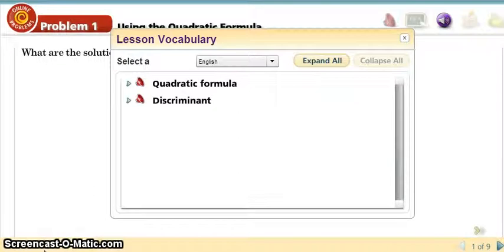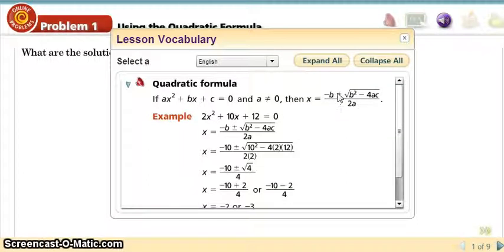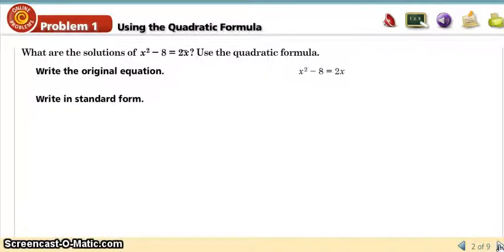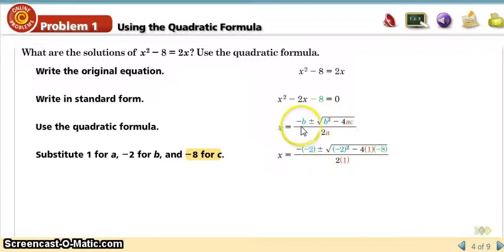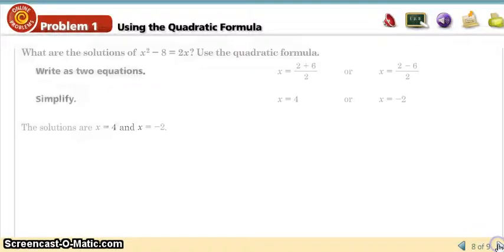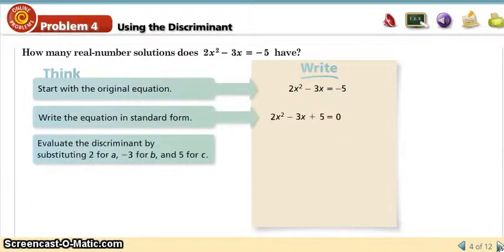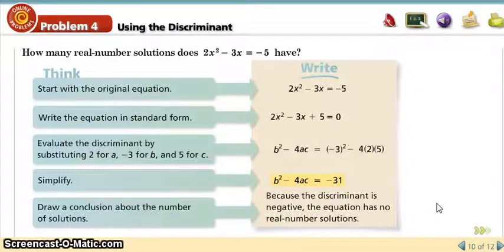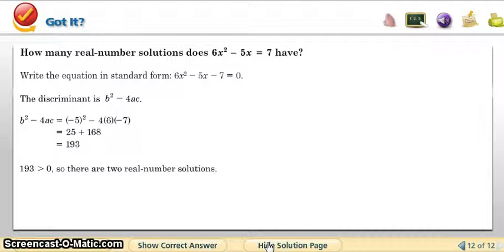The Quadratic Formula and Discriminant